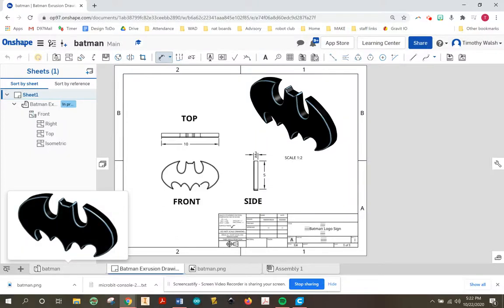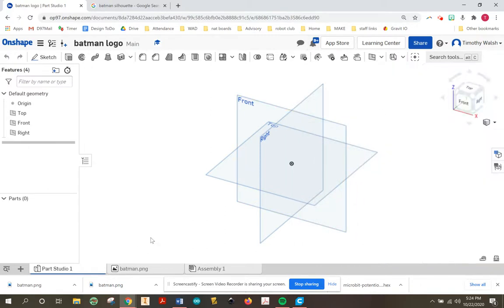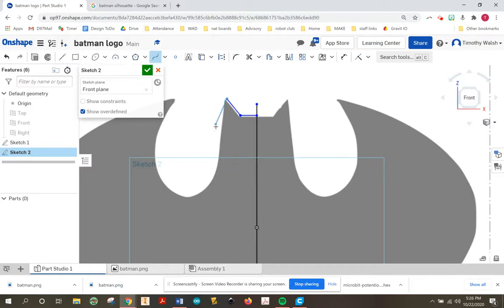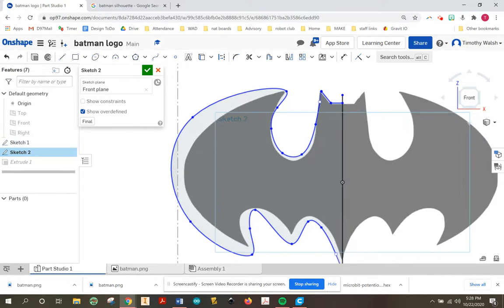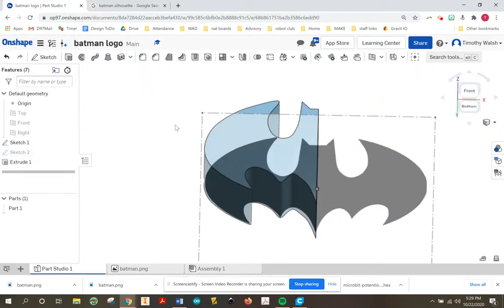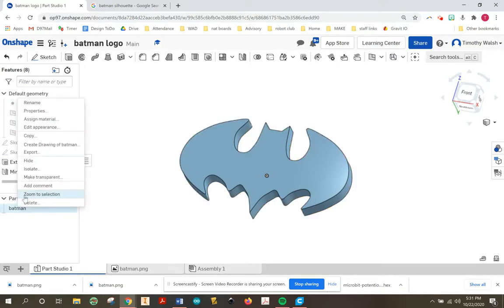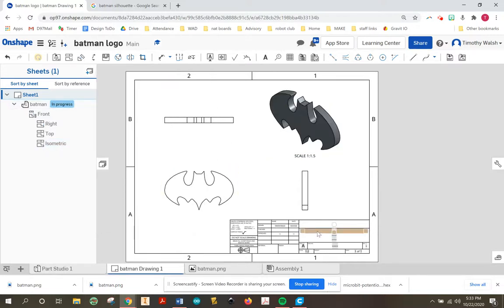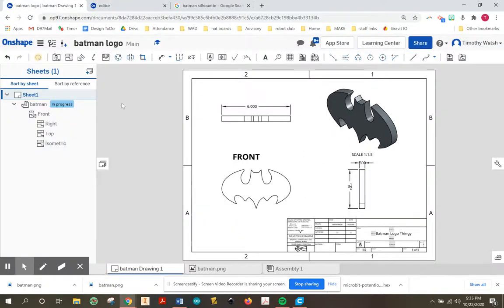Trace an Image Onshape